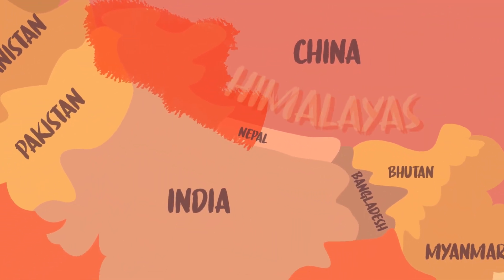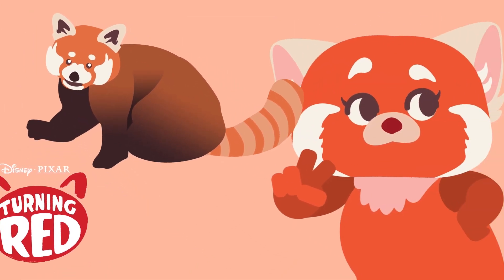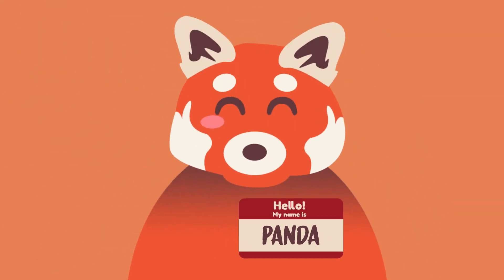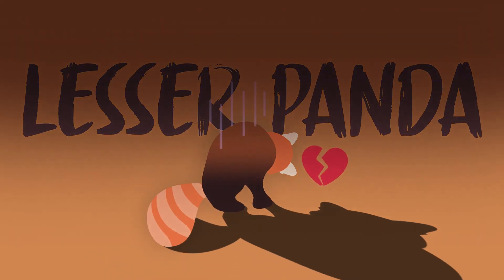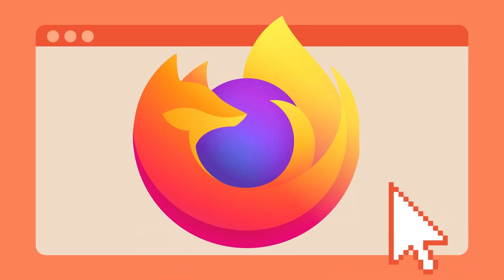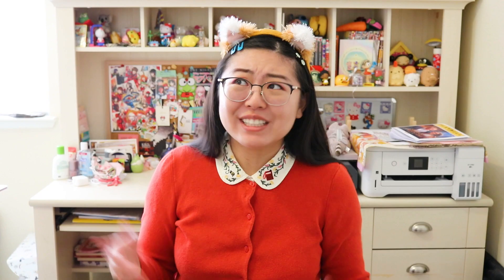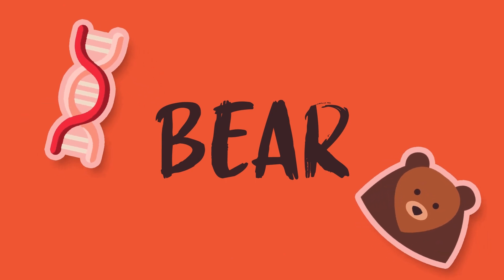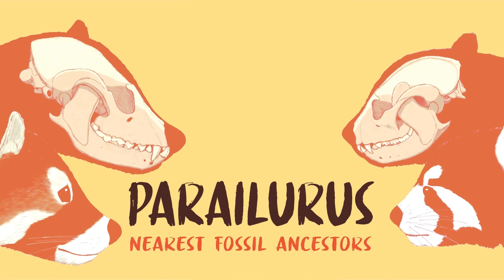a-MEI-zing Red Panda Facts! ❤️🐼 Science Behind Disney Pixar's Turning Red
My final assignment for my Motion Graphics class! After all of the love and success for my Turning Red cosplay, I was inspired to look more into red pandas ❤️🐼

I had no idea they were this unique! 🤯 Did you know that they were actually the first ones to be named "panda" and not their more popular black and white cousins?

I hope you guys enjoy these fun panda facts! Everything was drawn, designed, and animated by yours truly 😄💕